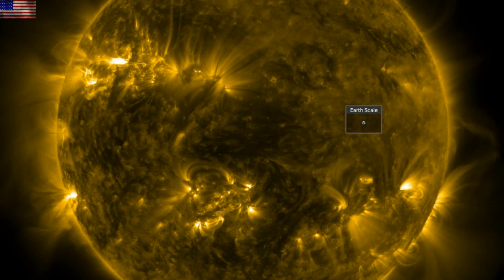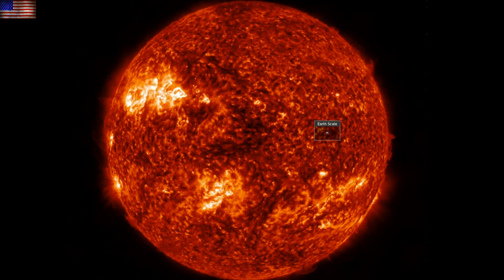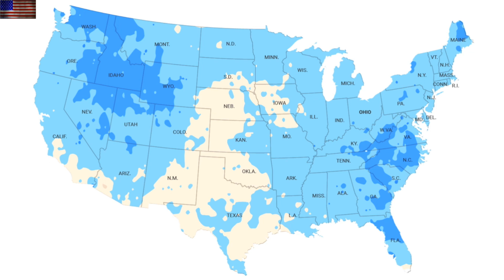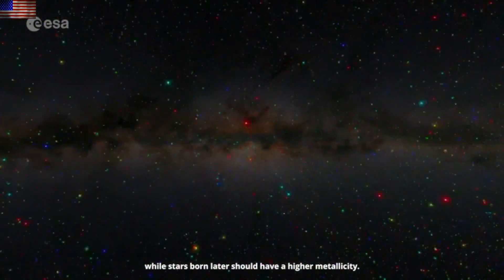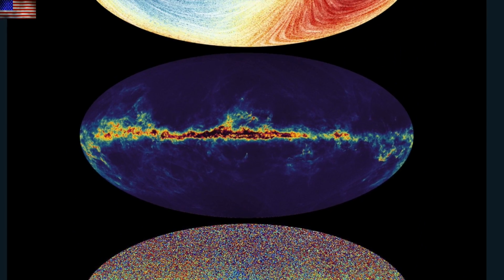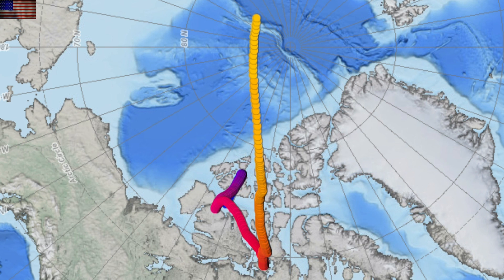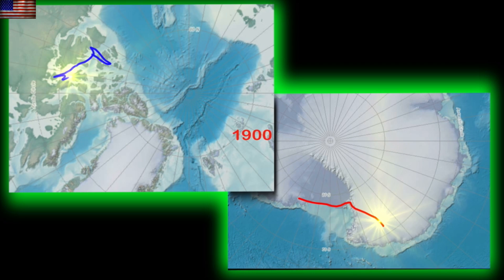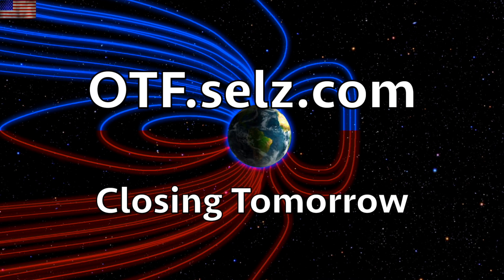New Pole Shift Maps, Space Weather Incoming, GAIA 3 | S0 News Jun.14.2022